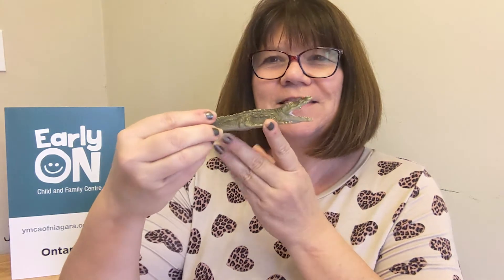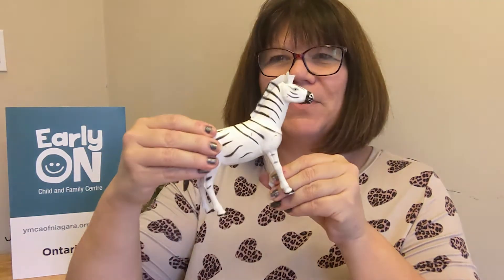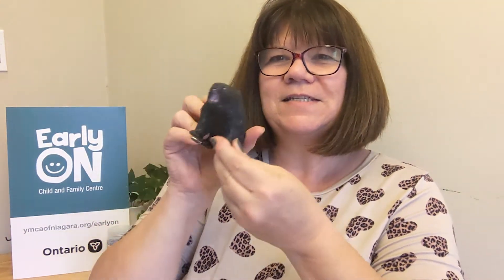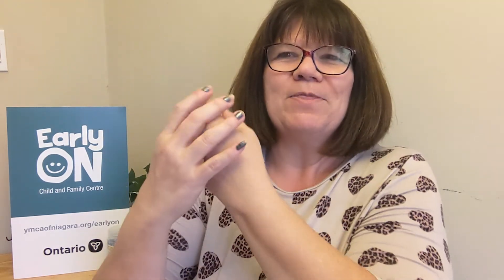EarlyON Sign Language – Zoo Animals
Karen, an EarlyON Program Facilitator demonstrates how to communicate a variety of zoo animals with your child in sign language.